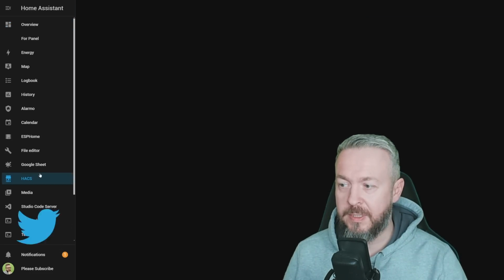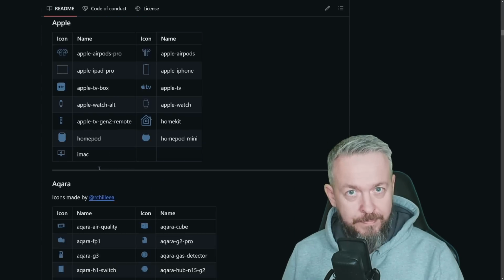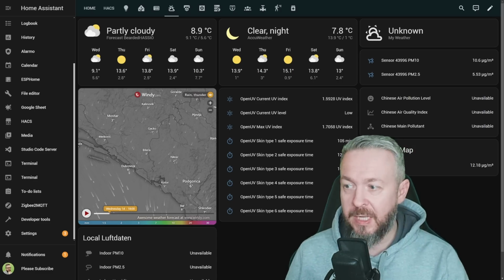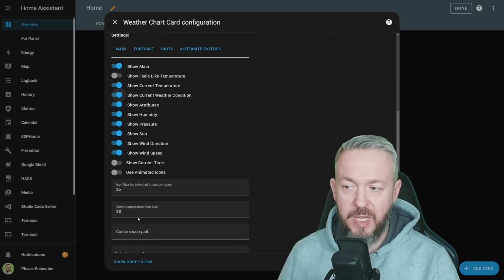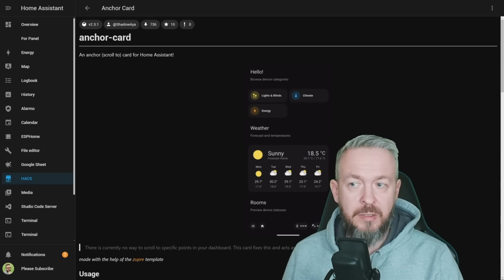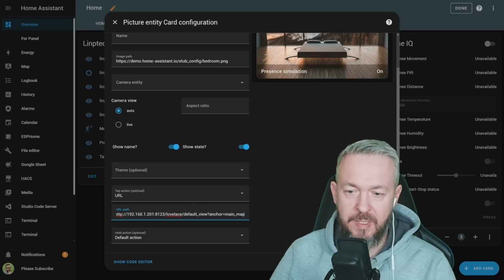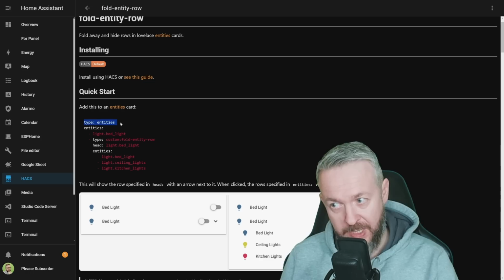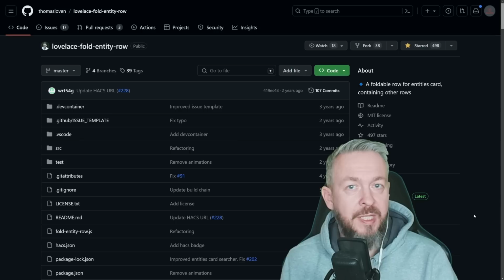Improve your UI in Home Assistant with 4 HACS components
New week brings us new HACS Frontend components - 4 in this video. See how they can improve your UI and help you get more with what you already have.

00:00 - Intro
00:20 - Custom Brand Icons
03:40 - Weather Chart Card
06:35 - Anchor Card
09:25 - Fold Entity Row
12:10 - Final Thoughts

Have fun!
Bearded Tinker
👕☕Awesome merchandise? Sure - here it is!
📣Follow me on other platforms📣